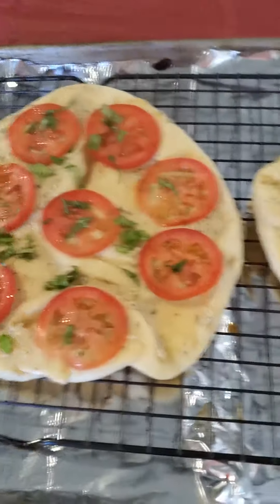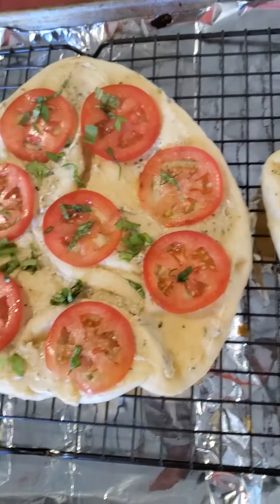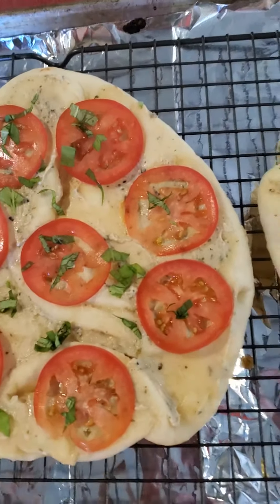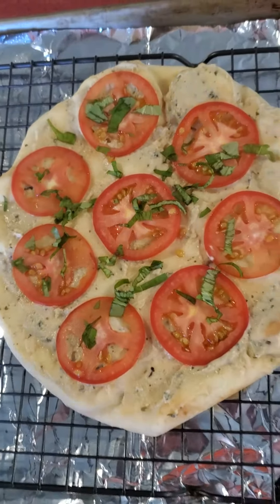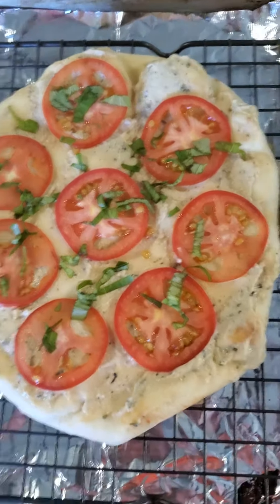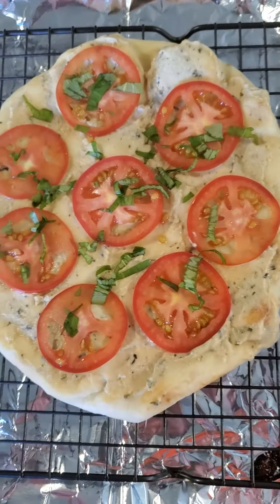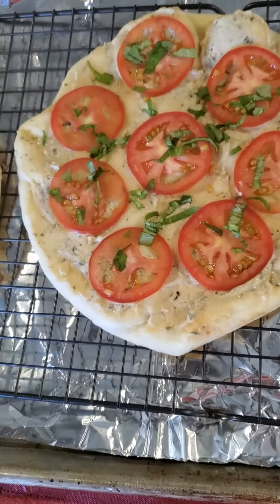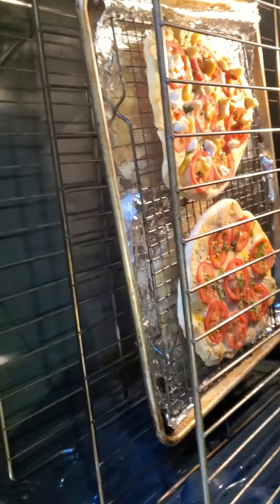CasaDeYuri Nun Hummus Bread